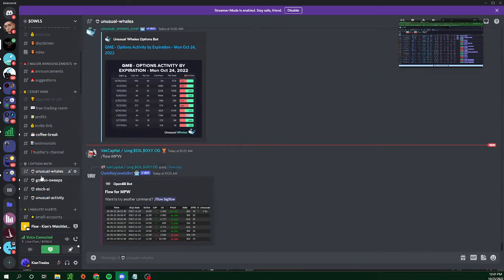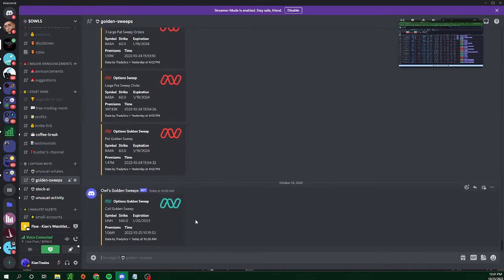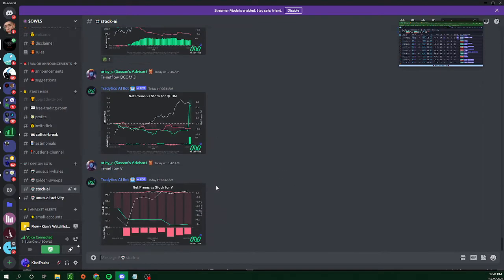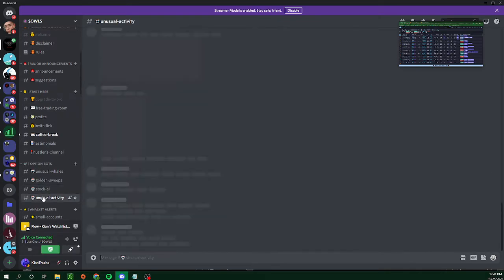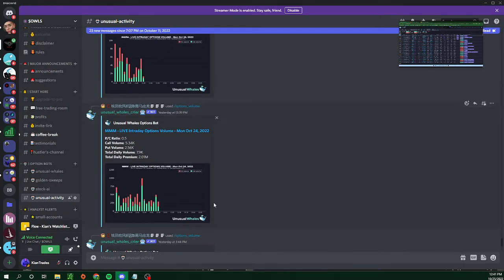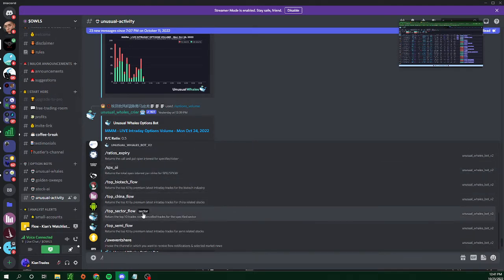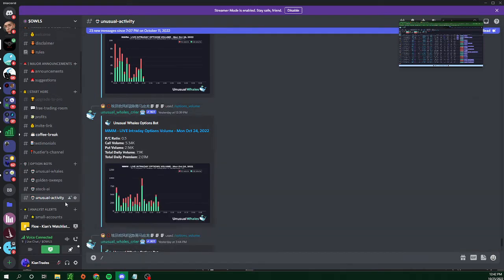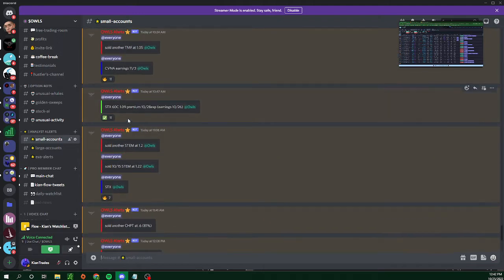$OWLS Discord Tutorial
📈 Options & Stocks Traders
💰 $6M In Profits (2022)
🥇 87% Blended Win Rate
💪 8,000 Community Members